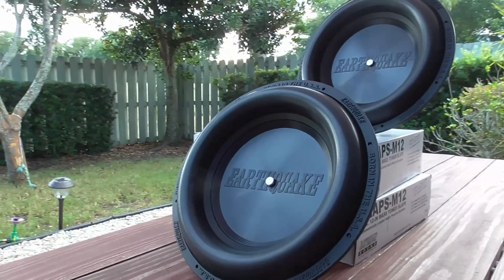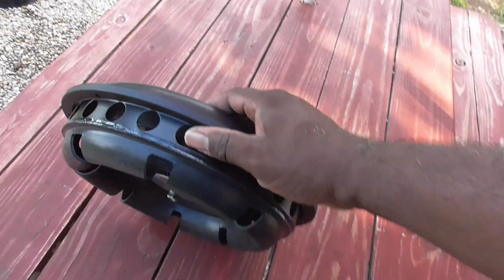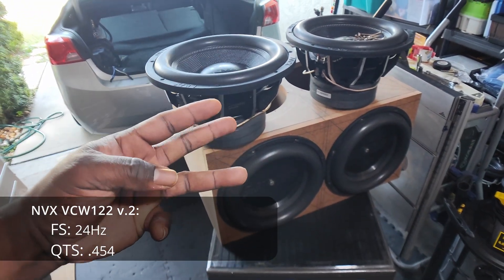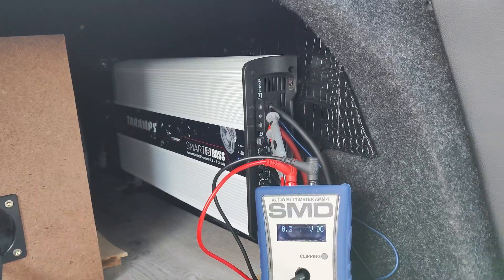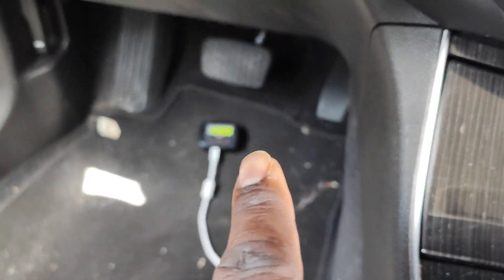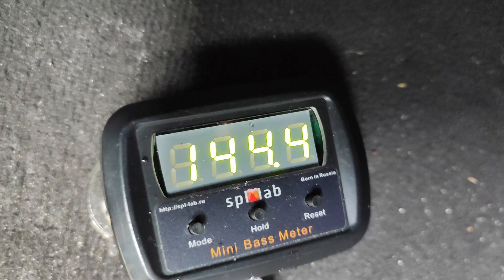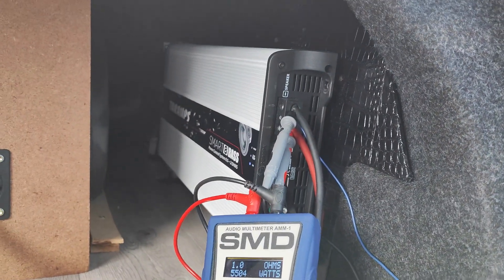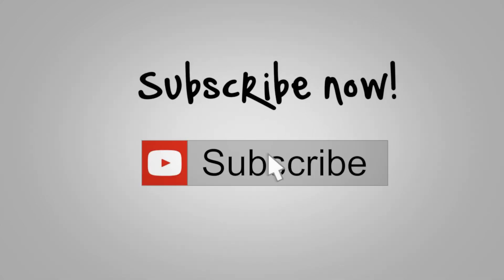The Best Passive Radiators For Car Audio | 7,000 Watt SPL Test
See me Design - Model - Test & Demo A sealed subwoofer enclosure with NVX VCW122 and Slaps M-12 passive radiators by Earthquake sounds. Thanks in advanced.

Passive Radiators
NVX VCW122 Subwoofer
TarAmps Smart 8 Bass Amplifier

SUBWOOFERS -
CT Sounds MESO 8 Subwoofer
CT Sounds MESO 6-5 Subwoofer
 SUNDOWN:
Sundown Audio SA-8
Sundown Audio X-8
 SKAR AUDIO:
Skar Audio SDR-18

Tools -

TarAmps MD8000.1 Amplifier
Audio control LC2i
SPL-Lab Mini Bass Meter
SMD Tools